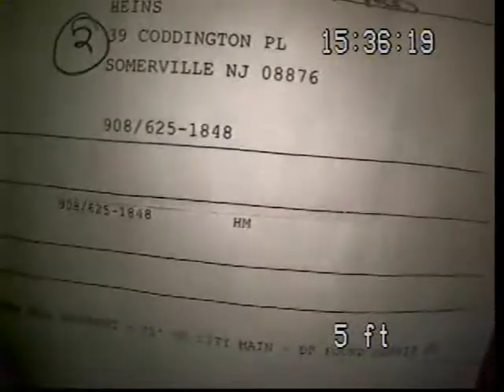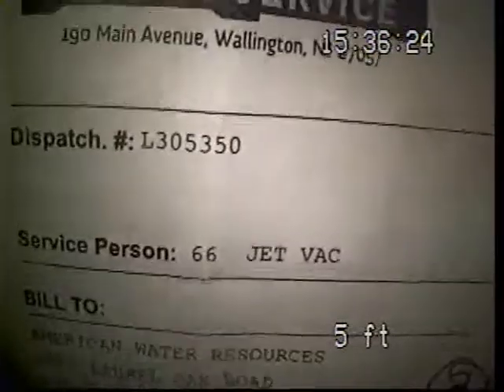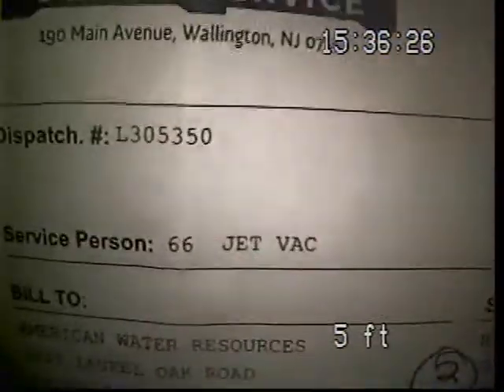L305350 HEINS 179502